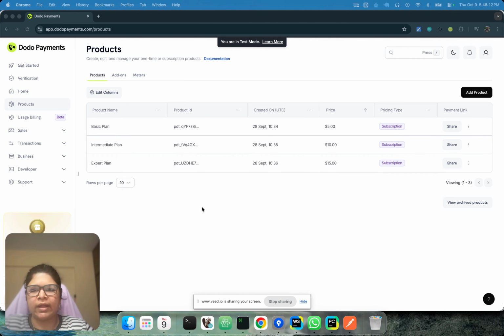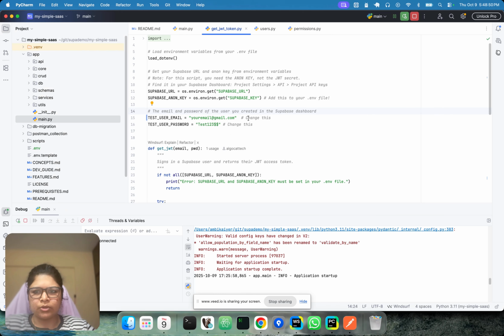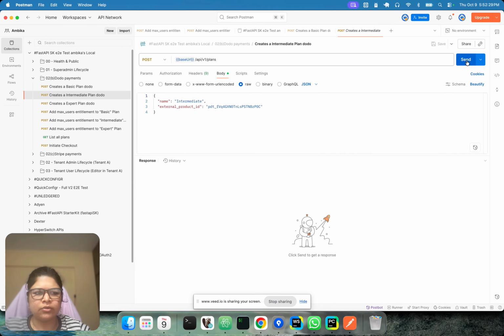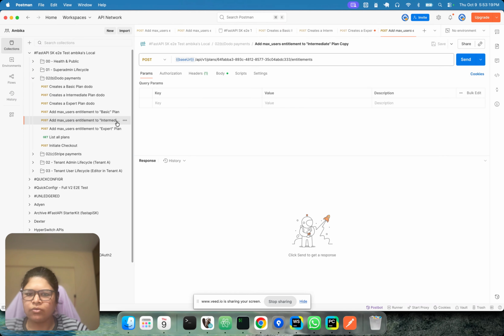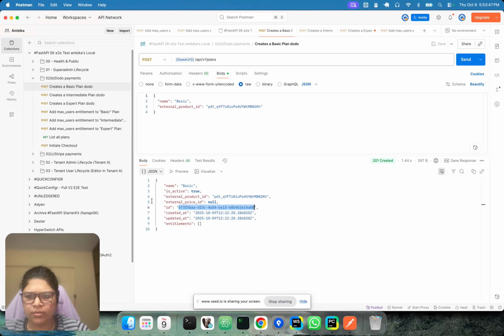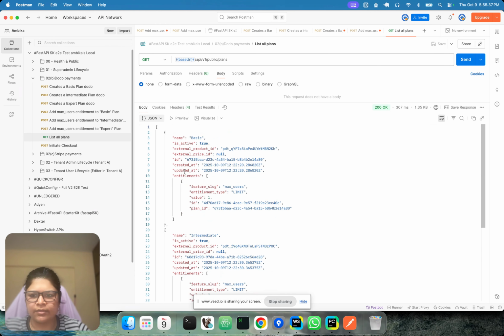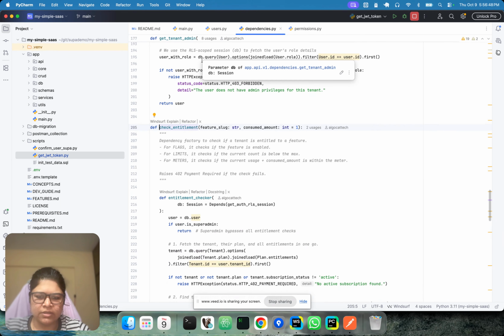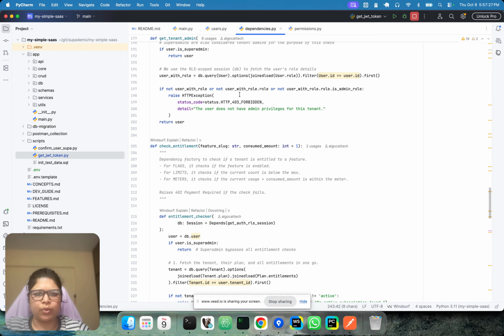Pricing Plan setup